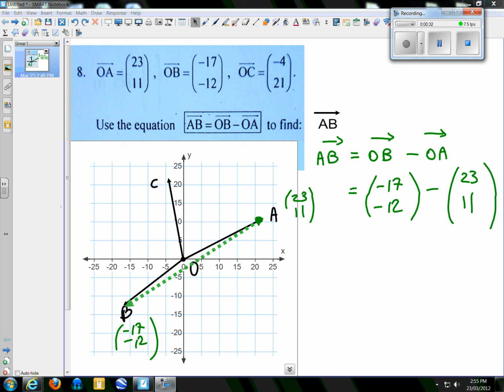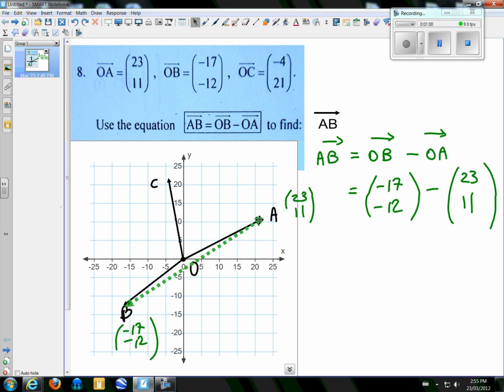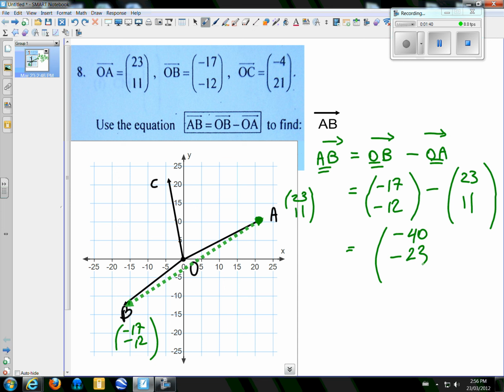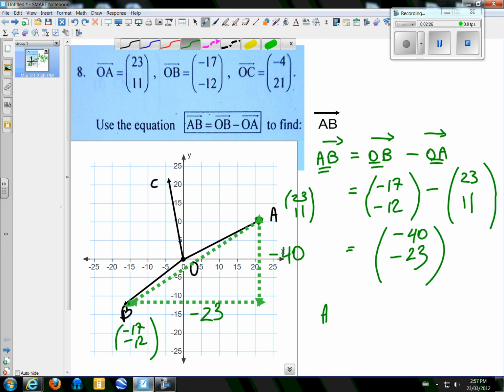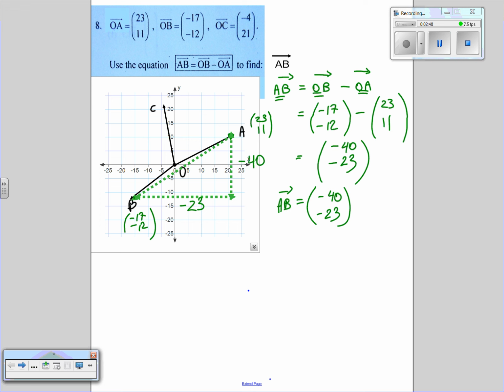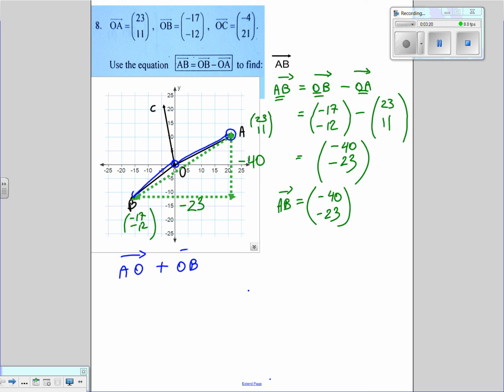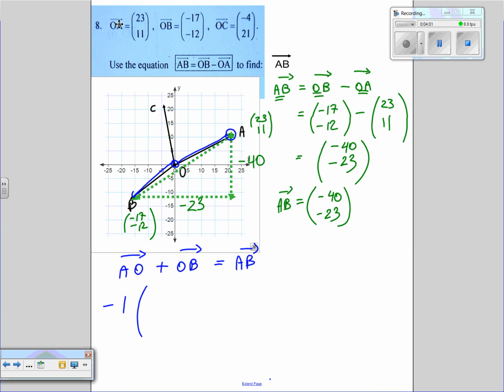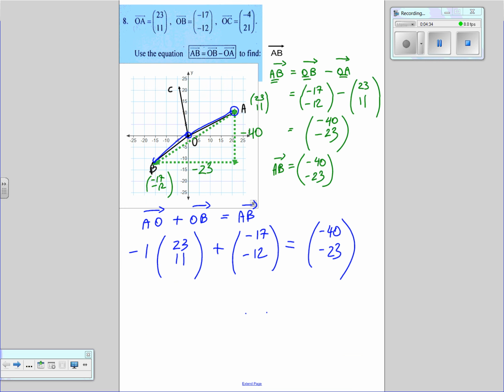Math 42sib M25 # 8a